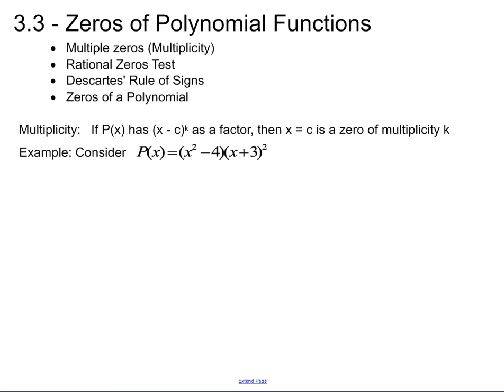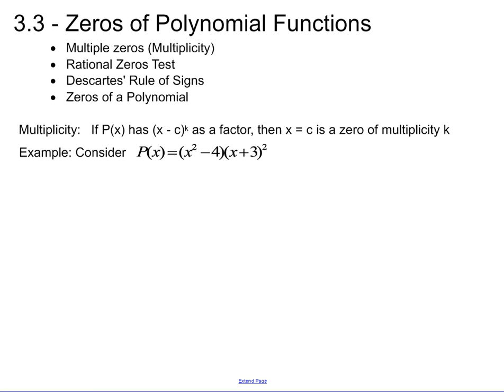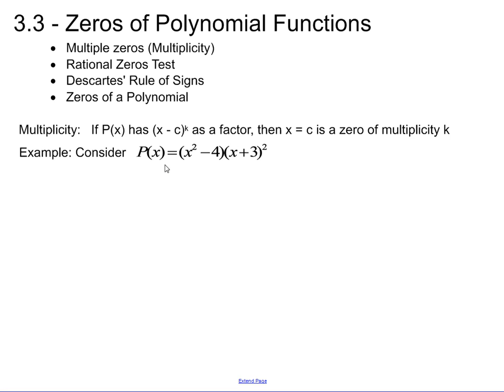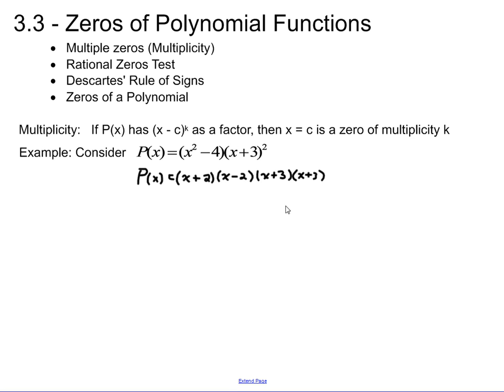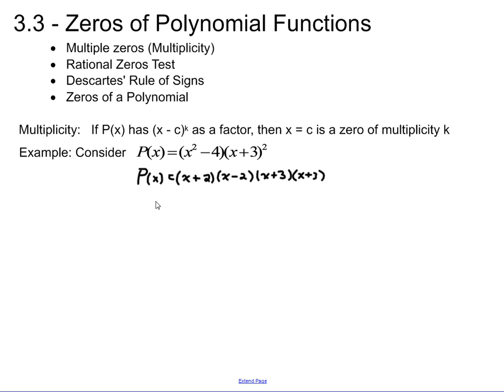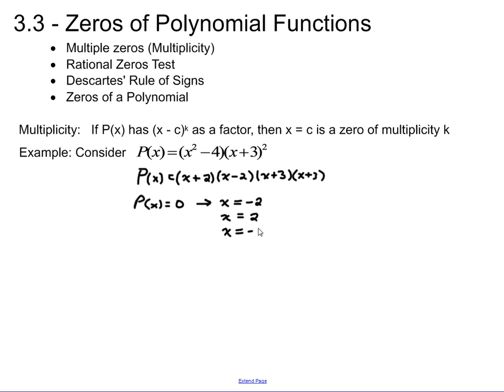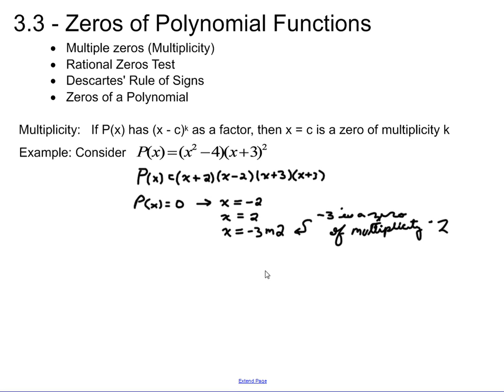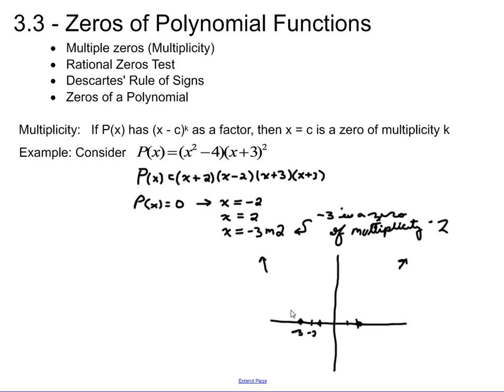Ch3s3A ZerosofPolynomials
Chapter 3 section 3 - Zeros of Polynomial Functions